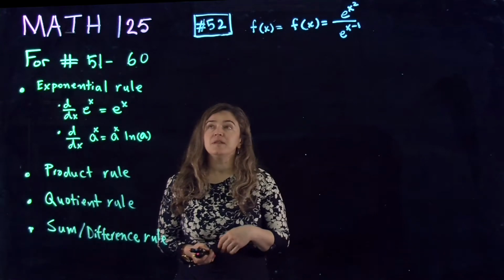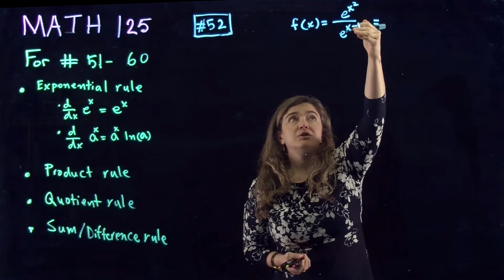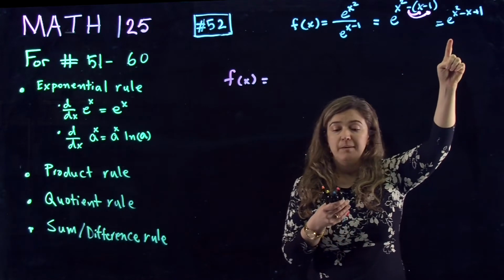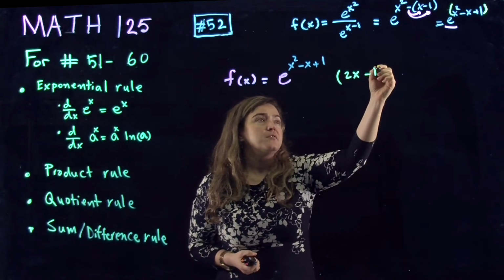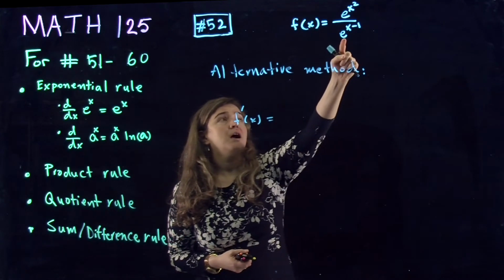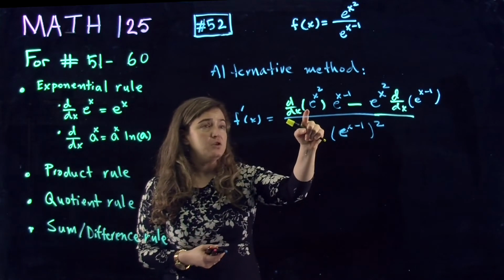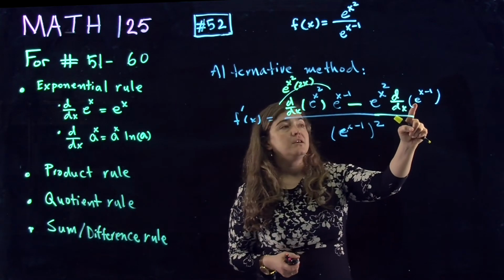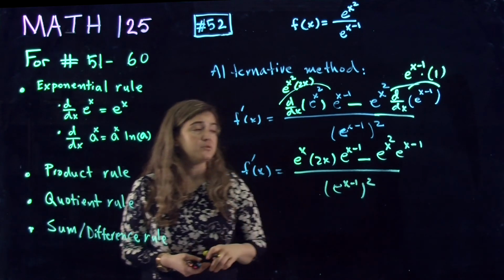MATH 125 052